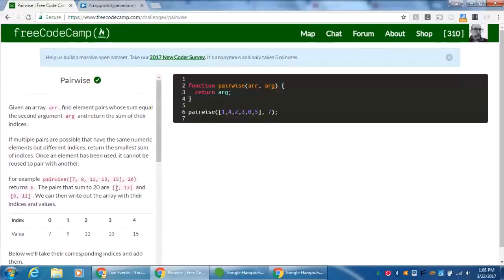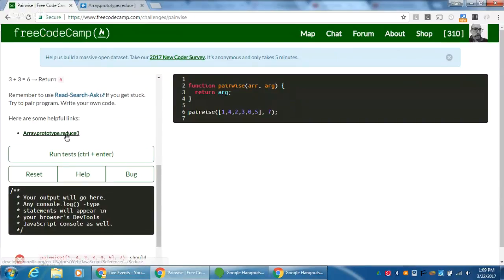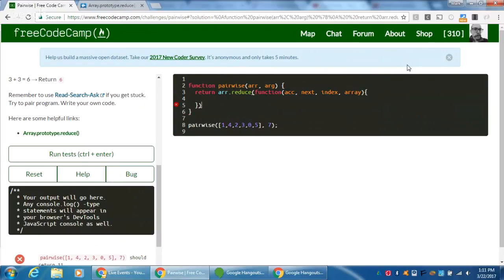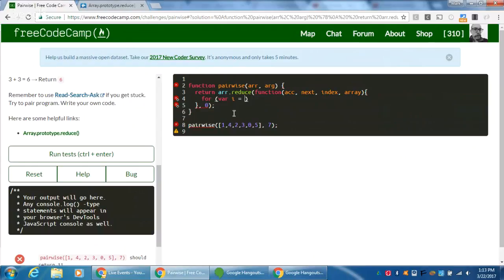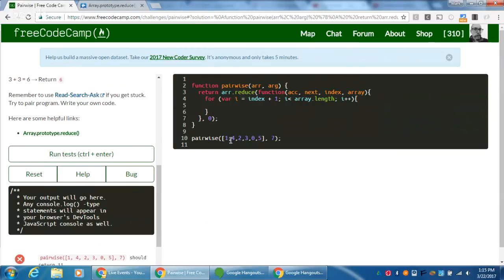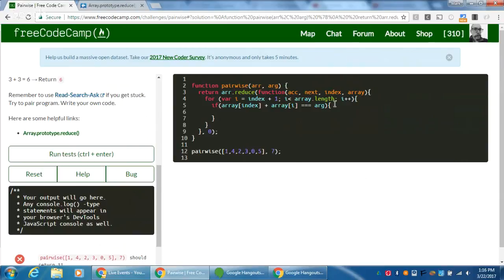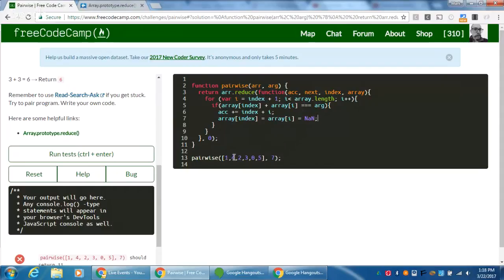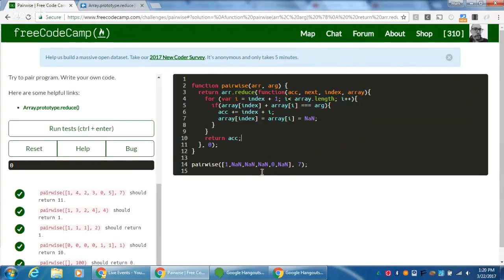freeCodeCamp | Advanced Algorithm Scripting | Pairwise